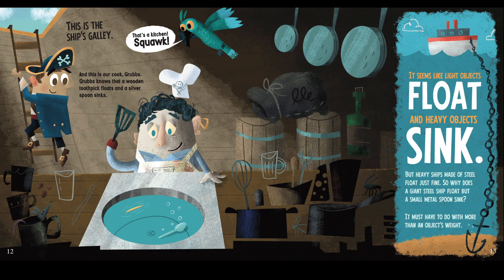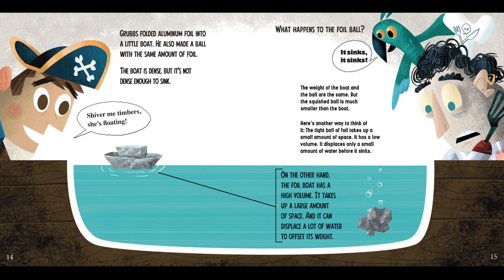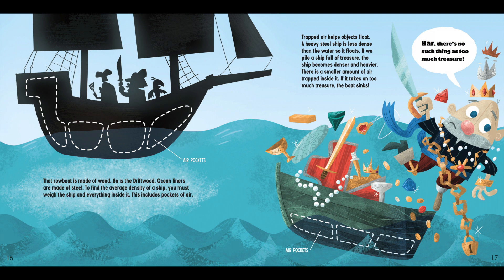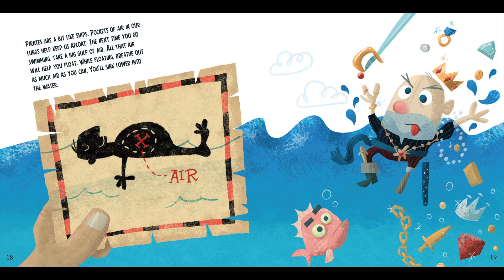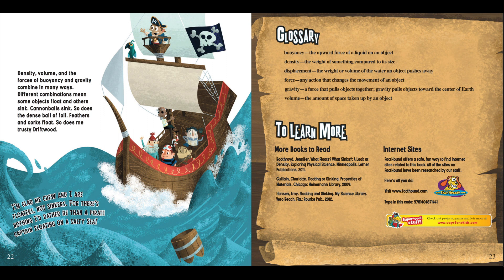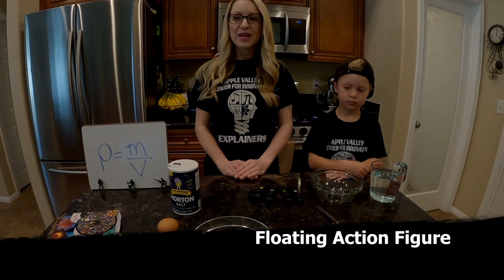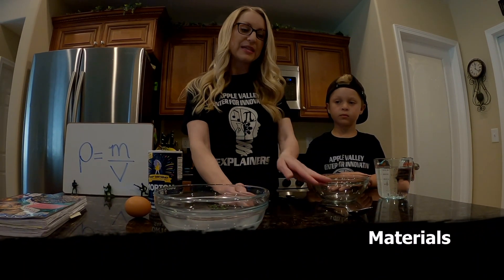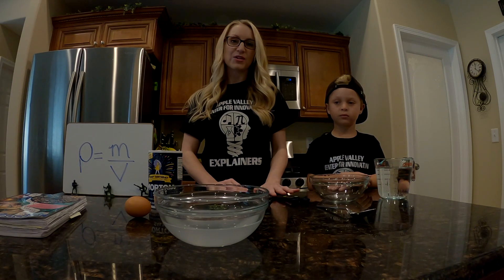Density Series | Captain Kidd's Crew Experimenting w/ Sinking & Floating AVUSD Storytime Science 3-5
Avast ye landlubbers welcome to AVUSD Storytime Science, take a voyage with Captain Kidd’s Crew Experimenting with Sinking and Floating by Mark Weakland, illustrated by Troy Cummings, read by Zoe Mogavero AVCI Class of 2023.

This is the second video in our Density Series. We first read ‘Who Sank the Boat’. Be sure to check this out.

In today’s story Captain’s Kidd and his crew explore why their ship ‘The Driftwood’ is able to float or sink.

As you listen to the story pay attention to the vocabulary used to explain density and buoyancy - savvy!